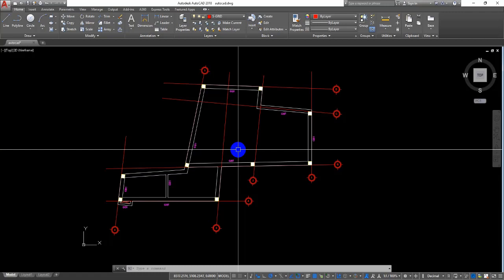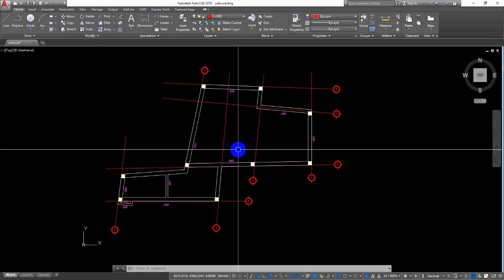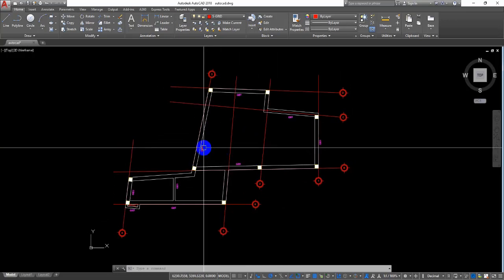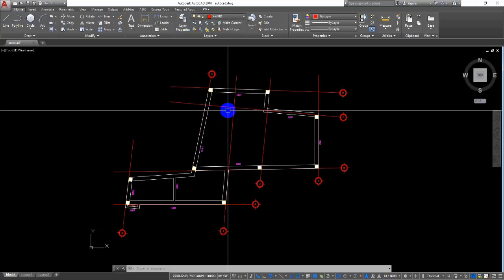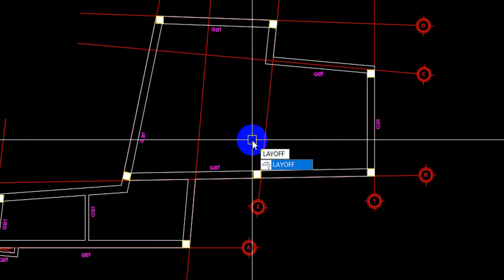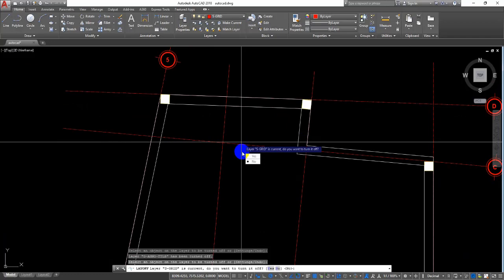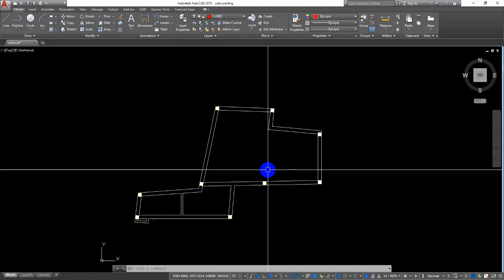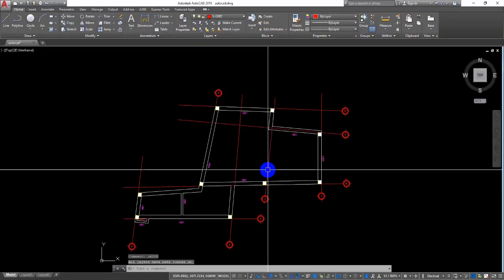AutoCAD tutorial | Layon, Layoff, Layiso command AutoCAD 2018 #9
Layon command will show all layers
Layoff command will turn off any layers
Layiso command will turn on any layers